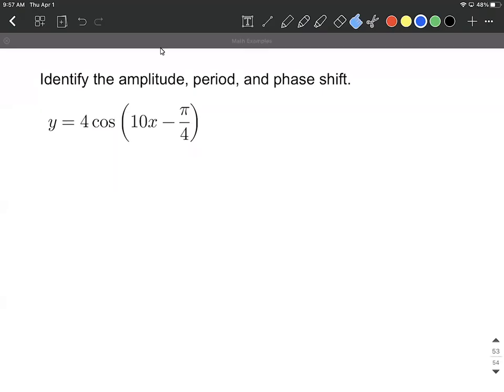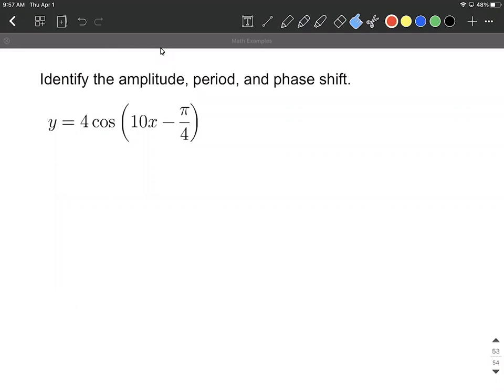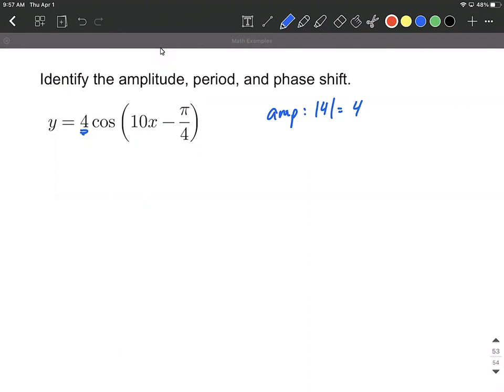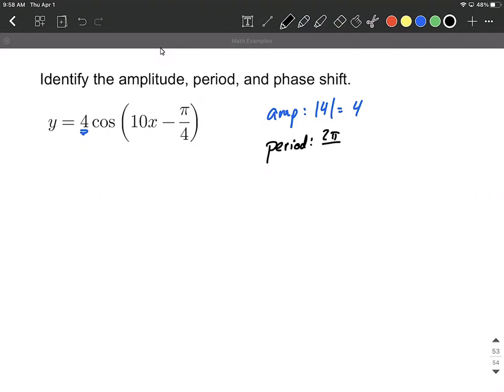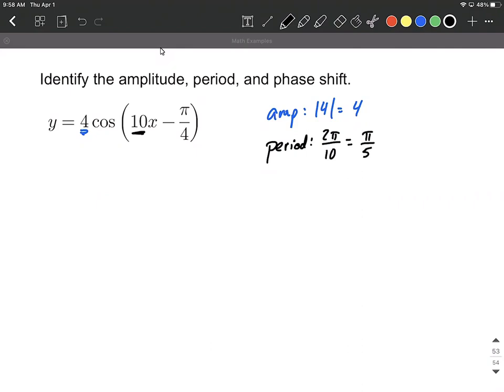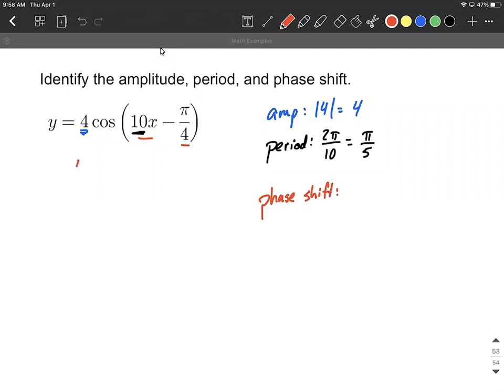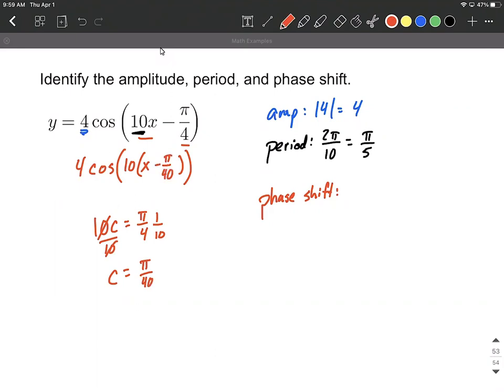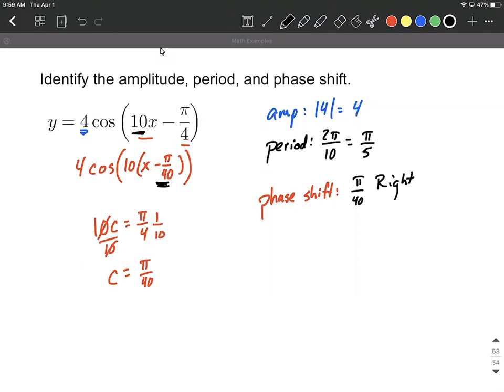Find the amplitude, period, and phase shift of a trigonometric trig function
We find the amplitude amp, period, and phase shift when given a sine sin or cosine cos function.  The amplitude is calculated by taking the absolute value abs value of the multiple in front of the function.  That period is calculated by dividing the original period for sin or cos (2pi) and dividing by the multiple attached directly to x.  The phase shift is found by factoring out a common factor inside the function and looking at the number added or subtracted to x.